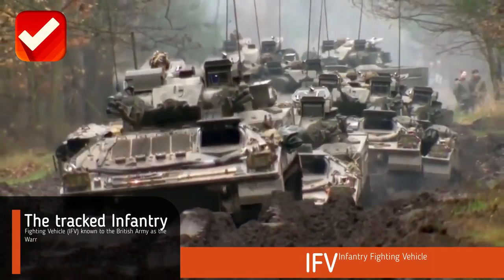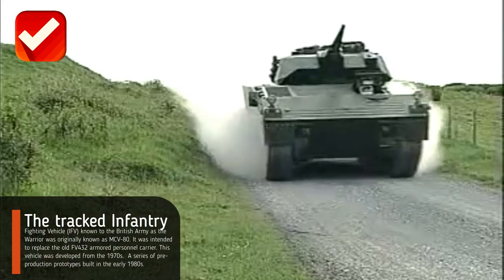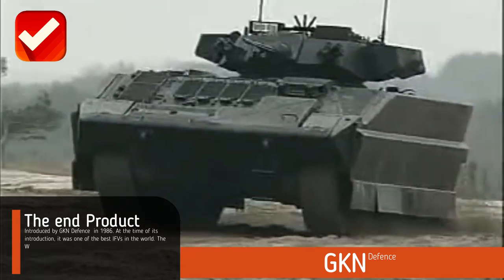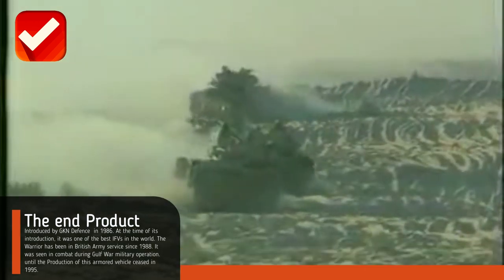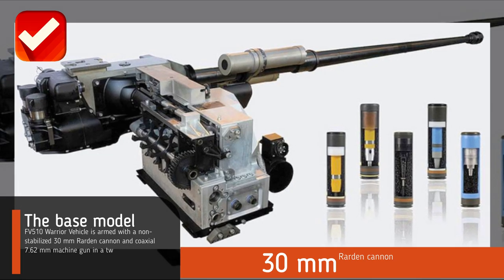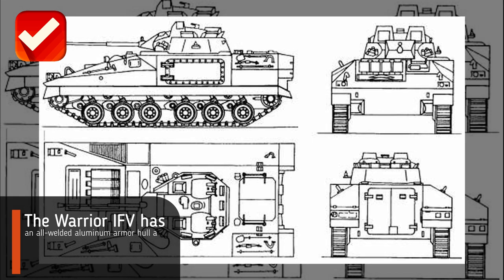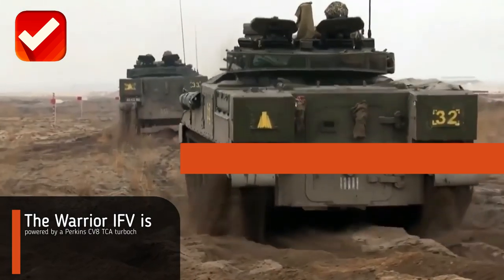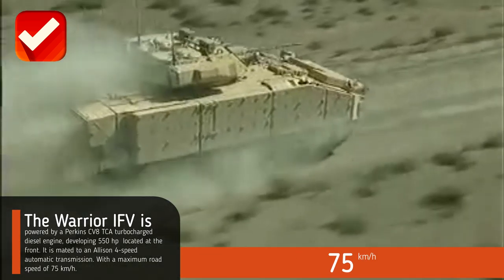THE WARRIOR INFANTRY FIGHTING VEHICLE